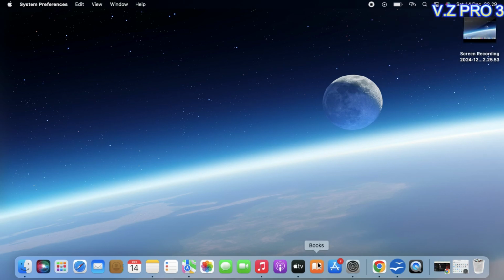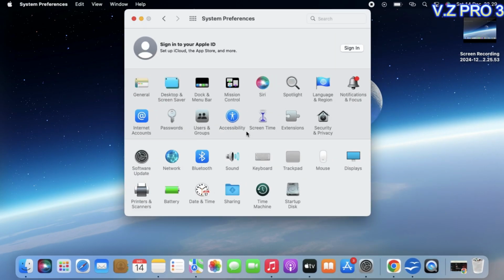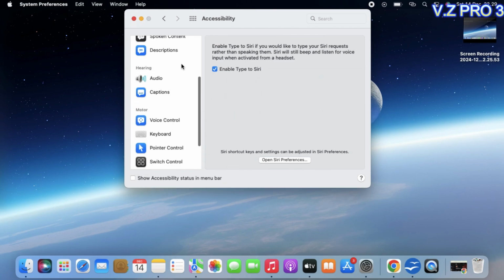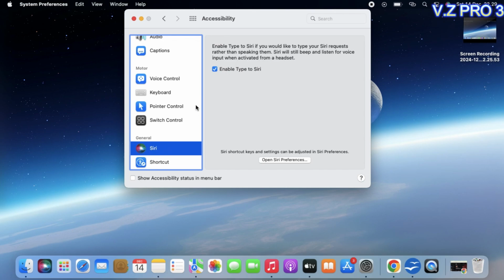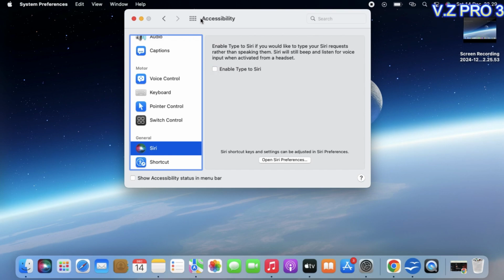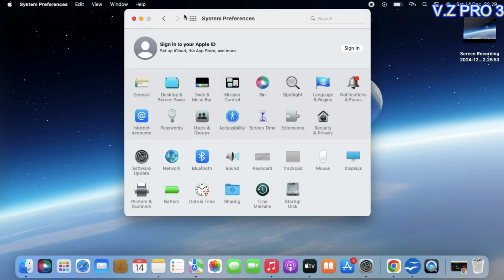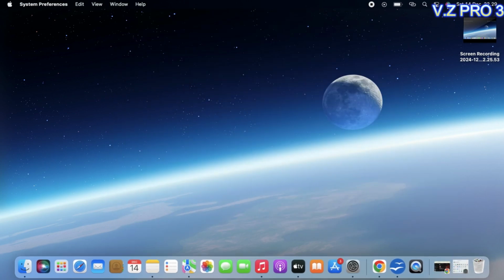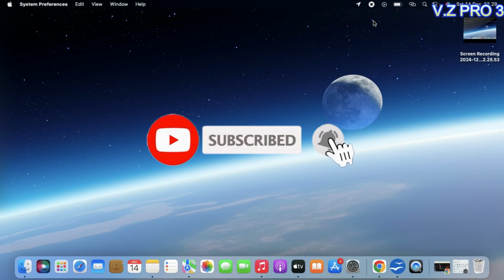How to Disable Type to Siri on Macbook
Similar to text input for Siri on iPhone, you can also use Type to Siri on Mac. This means that instead of talking to Siri, you can use the keyboard on your Mac and write to the voice assistant. ‘Enable Type to Siri’ is under Accessibility settings on Mac.

It’s an especially useful feature for people who are speech impaired or challenged. But it’s also pretty handy when you are in a library or a meeting and wish to use Siri without making any sound.